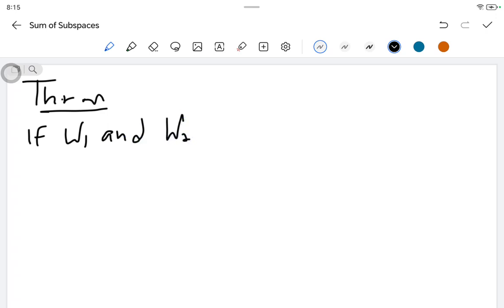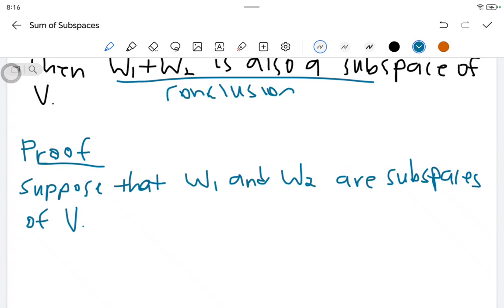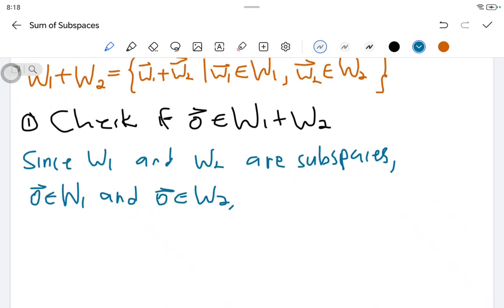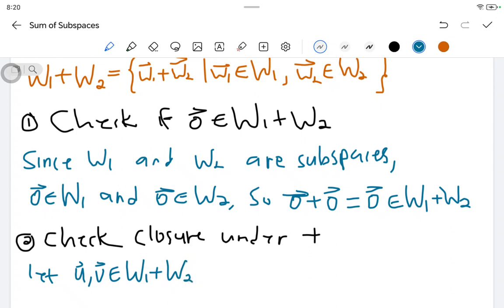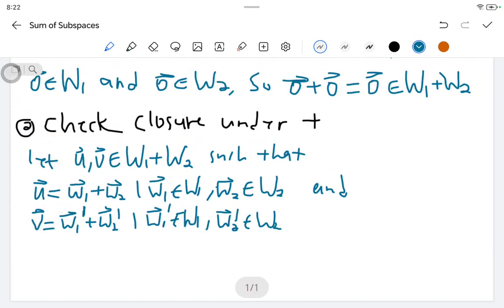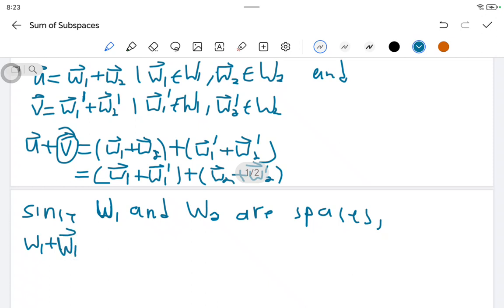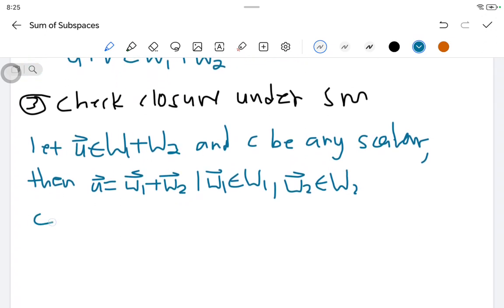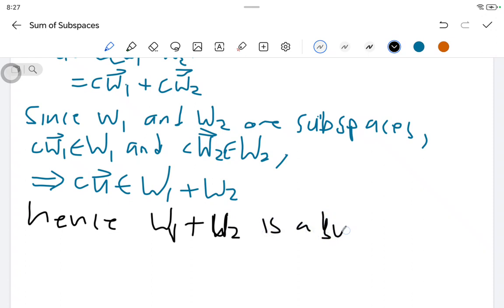Sum of Subspaces W1+W2 is a subspace of V